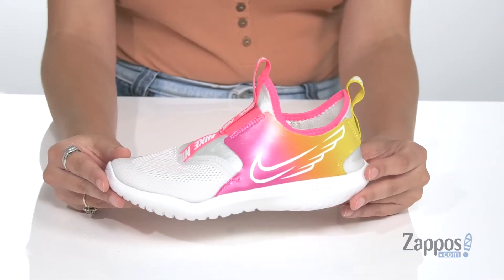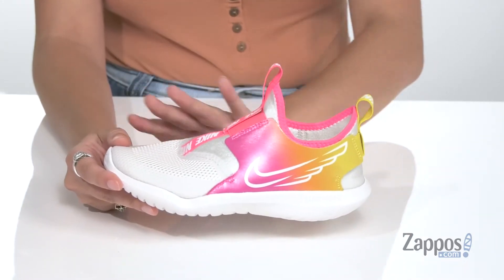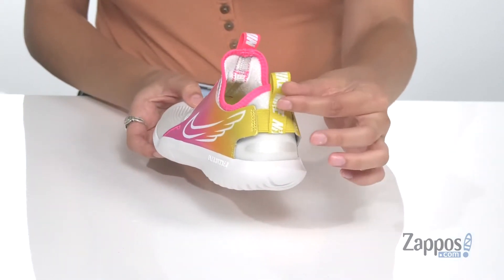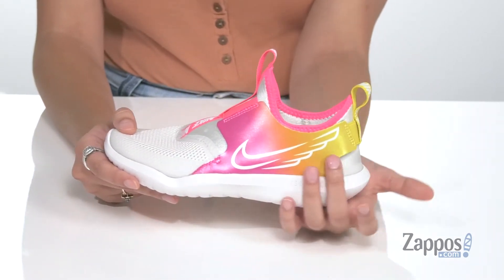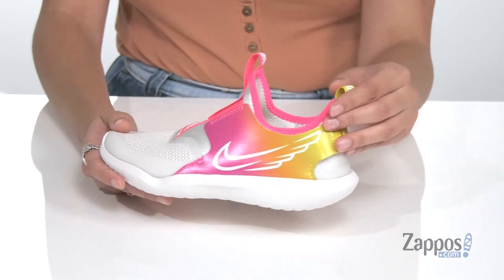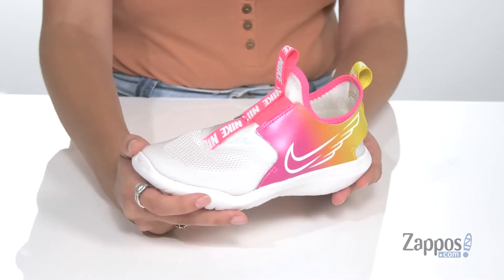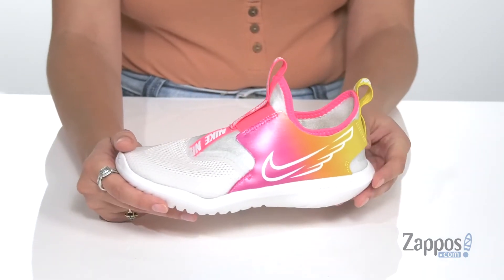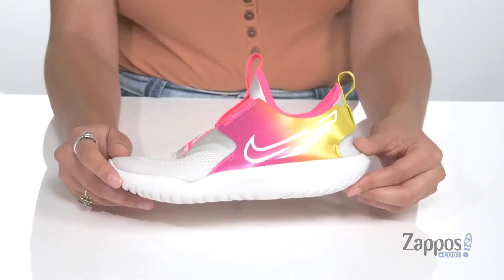Nike Kids Flex Runner Sun (Little Kid) SKU: 9402464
Featuring a lightweight sock-like synthetic upper, easy pull-on construction, and iconic side-panel brand marking, these Nike&reg; Kids Flex Runner Sun sneakers will keep them on their toes from the park to the ball pit.
This classic round-toe silhouette showcases a pull tab at heel and tongue, breathable lining and comfort insole, and an EVA midsole.
A lightly textured rubber outsole makes every step more stable.
Imported.